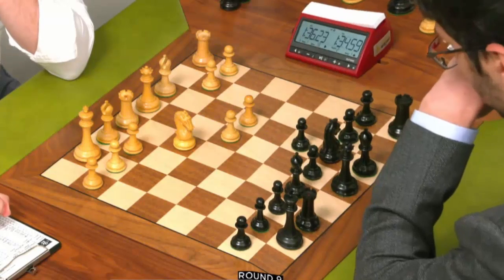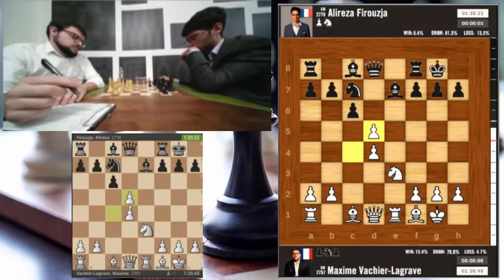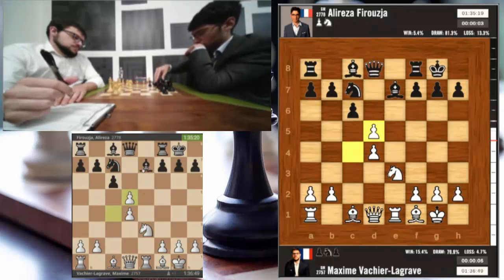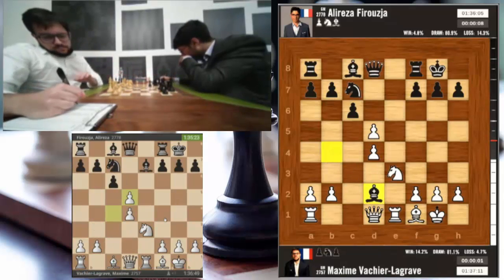Maxime Vachier-Lagrave vs Alireza Firouzja || Sinquefield Cup 2022 - R9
Maxime Vachier-Lagrave vs Alireza Firouzja || Sinquefield Cup 2022 - Round 9
The Sinquefield Cup is a 10-player classical round-robin taking place in the Saint Louis Chess Club from 2-11 September 2022. It's the fifth and final stage of the 2022 Grand Chess Tour, a series of five events with a total prize fund of $1.4 million. The players receive 90 minutes for 40 moves, followed by 30 minutes to the end of the game, plus a 30-second increment starting from move one.